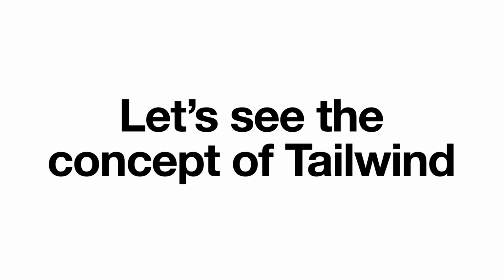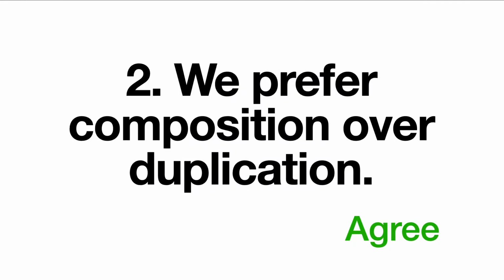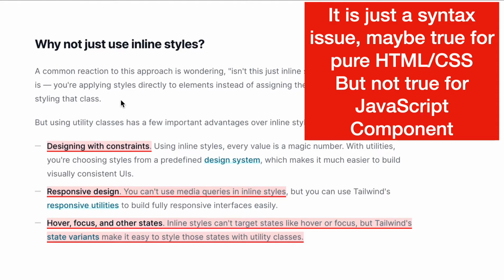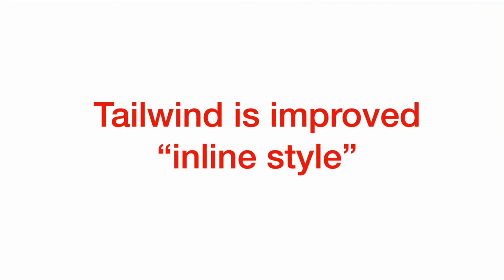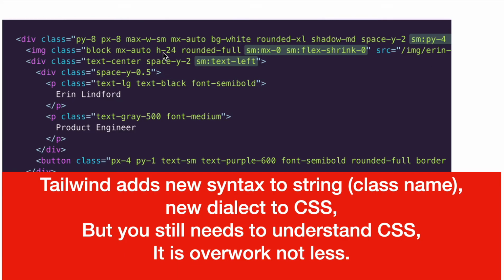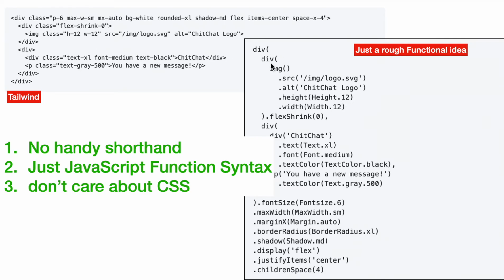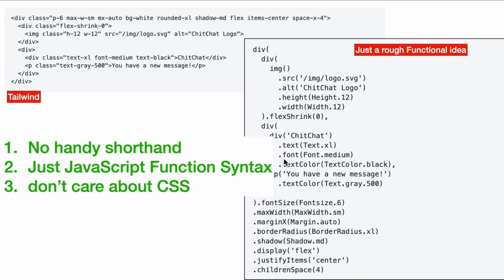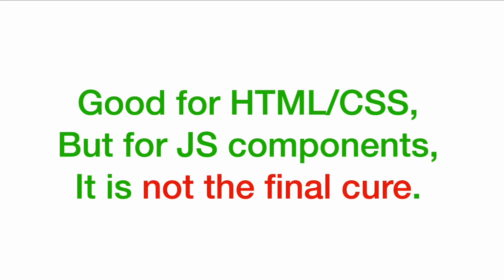Why I Like and Don't Like Tailwind CSS | JSer - Front-End & Else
In this video, I'll talk about my personal review on Tailwind CSS.
In a nutshell:
Tailwind CSS is in the right direction, but not the final solution.
In JavaScript web app world, we could have some better approaches.